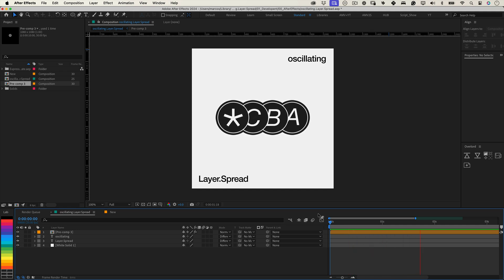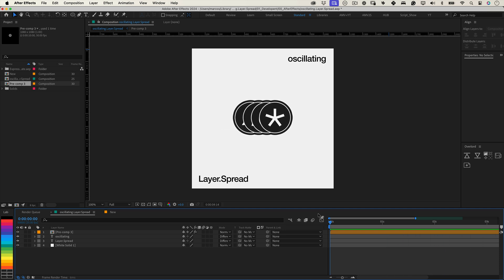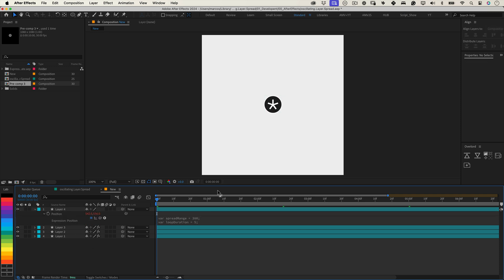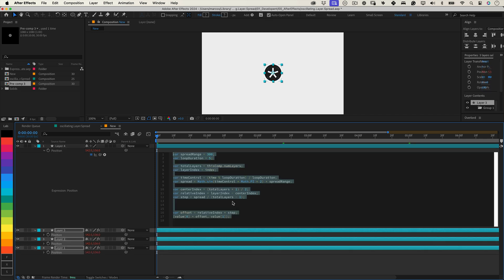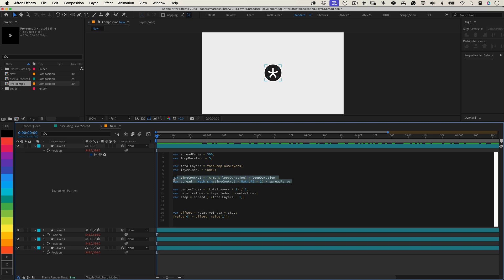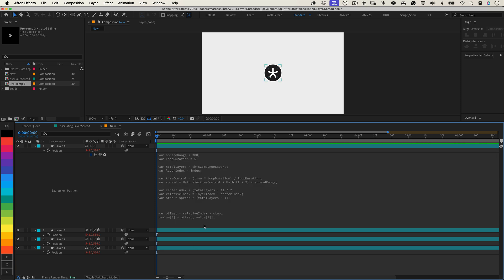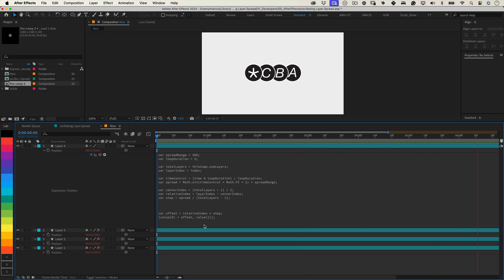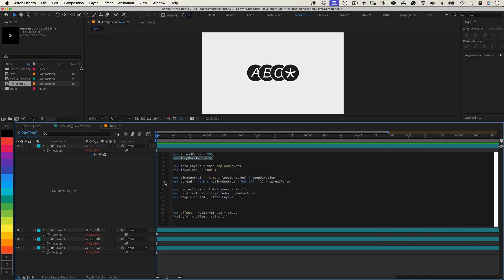This After Effects Expression Will Transform Your Animations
Dynamic Layer Spread Animation in After Effects - Easy Expression Tutorial
Have you ever needed your layers in After Effects to spread dynamically, perfectly aligned, and oscillate smoothly over time? If your answer is yes, this tutorial is exactly what you need.
In this video, I'll show you how to use a simple expression to create a stunning oscillating layer animation. No manual adjustments or keyframe headaches—just smooth, perfectly synchronized motion with minimal effort.

Expression:

var spreadRange = 300;
var loopDuration = 5;

var totalLayers = thisComp.numLayers;
var layerIndex = index;

var timeControl = (time % loopDuration) / loopDuration;
var spread = Math.sin(timeControl * Math.PI * 2) * spreadRange;

var centerIndex = (totalLayers + 1) / 2;
var relativeIndex = layerIndex - centerIndex;
var step = spread / (totalLayers - 1);

var offset = relativeIndex * step;
[value[0] + offset, value[1]];

What You'll Learn:
How to create dynamic animations with expressions in After Effects
Automating layer spread and oscillation with just a few lines of code
How to customize spread distance (spreadRange) and loop duration (loopDuration) for complete control
This expression calculates the total number of layers, aligns them dynamically from the center, and applies a smooth sine wave oscillation to create a beautiful motion effect. It's perfect for adding depth and style to your animations, saving you tons of time.
Feel free to tweak the spreadRange and loopDuration values to match your creative vision.
Let me know how you use this technique in your projects. See you in the next tutorial.